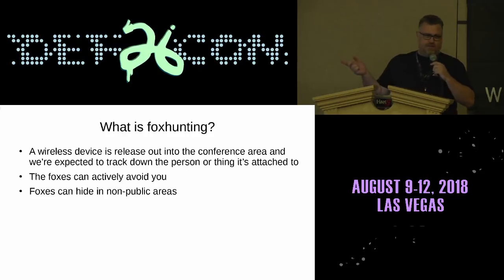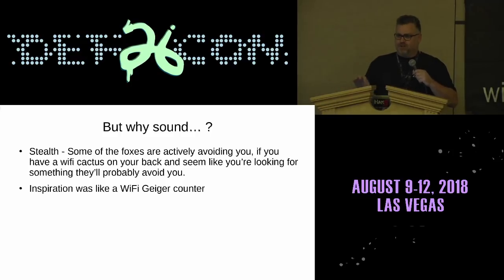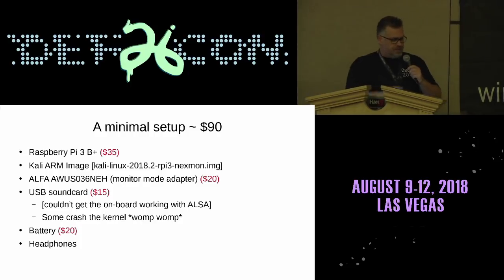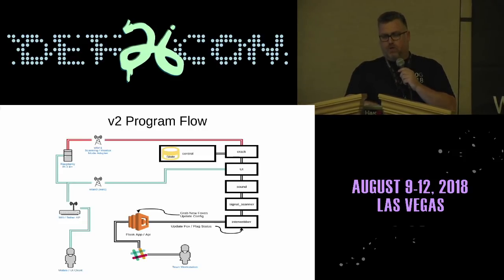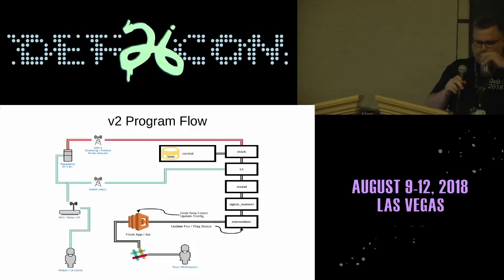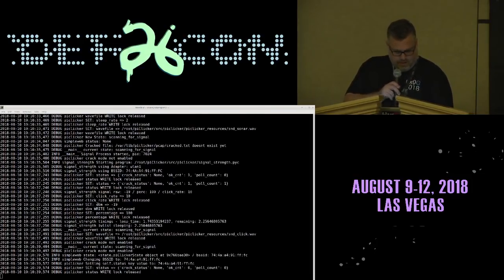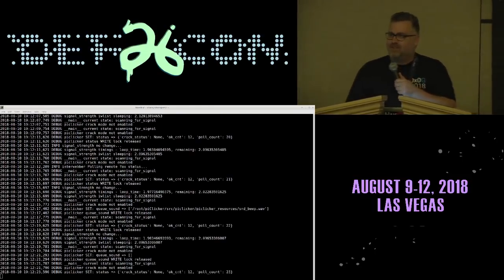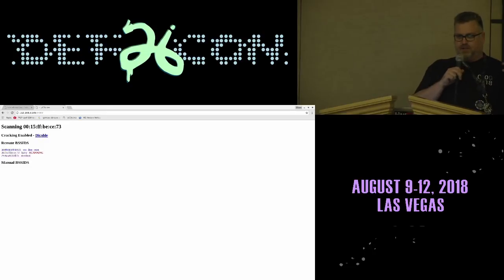DEF CON 26 WIRELESS VILLAGE - stev0 - BSSI finding foxes with acoustic help piClicker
Present, and (hopefully) Demo using a raspberry pi to detect wifi signal strength via audio click frequency.